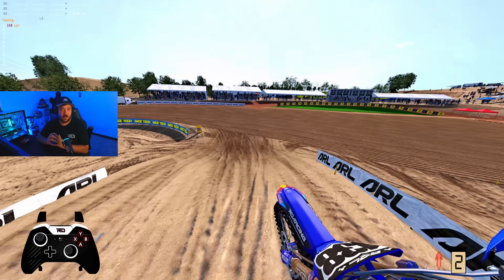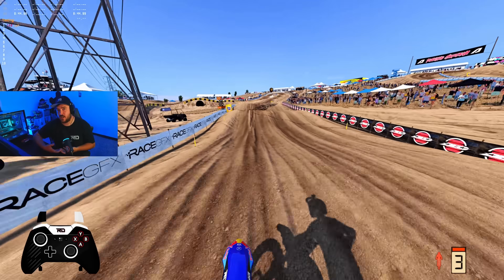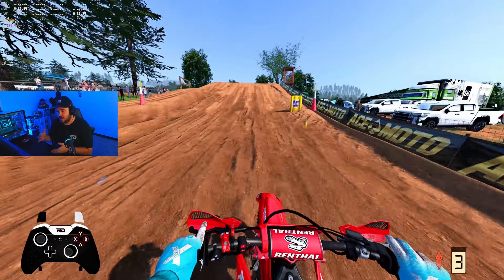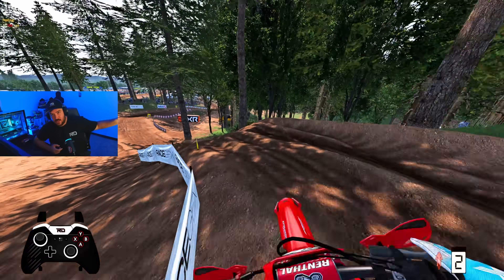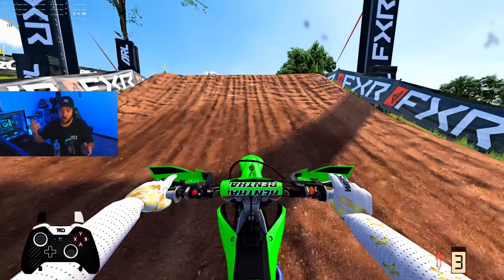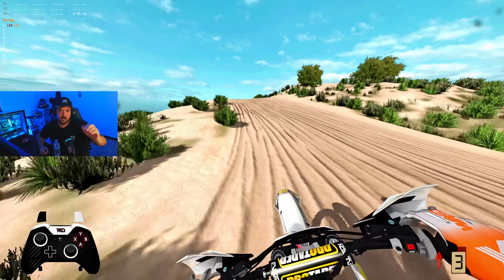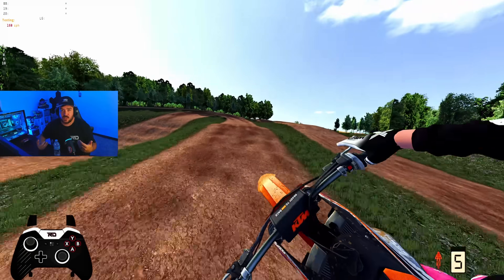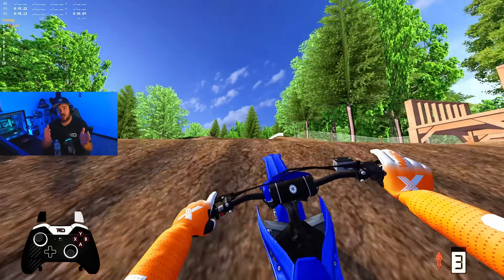How to go FAST on the NEW OEMS in MX BIKES!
MY GEARR!!!

MOUSE PAD:

THANK YOU NIKO and MX BIKES SHOP for providing my dedicated server.